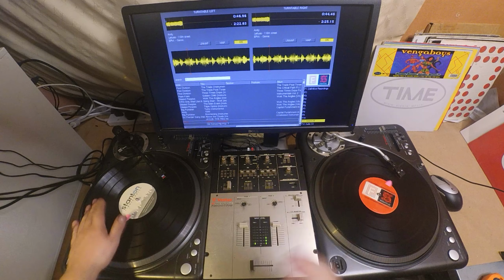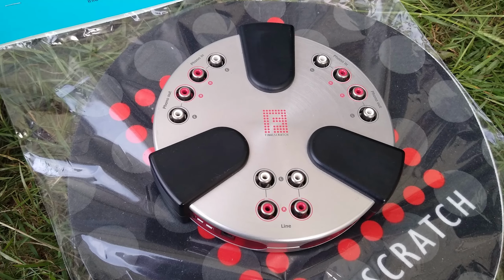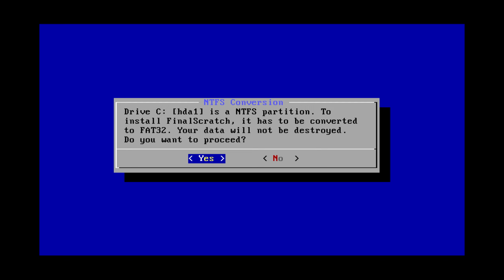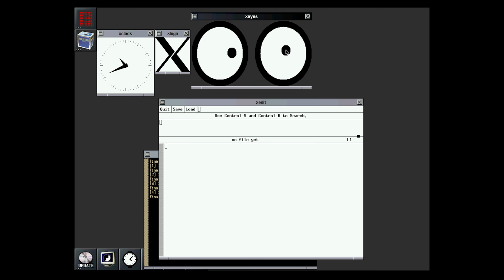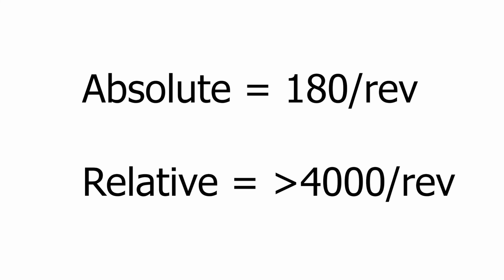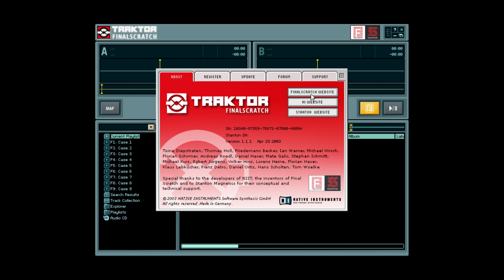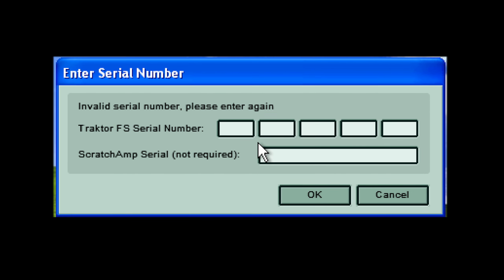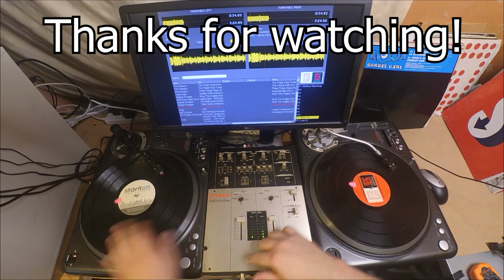FIRST EVER Digital Vinyl Simulator - Stanton FinalScratch For Linux Review/History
I take a deep dive into the first Digital Vinyl Simulator to hit the market - which ran on linux (and BeOS!) - compare it to later solutions from Serato and Traktor, and explain how timecode works.

Stanton Final Scratch was released in 2002 and was developed for Stanton by N2IT members Mark-Jan Bastian, Bill Squire and Tim Hemel. The DJ market was never the same again.

What's more it initially ran exclusively on linux, making it pretty unique in the history of DJ hardware and software.

Special thanks to :
* Mark-Jan Bastian, for designing this product and being extremely forthcoming with information
* Everyone on Instagram who helped me track down FS1.5